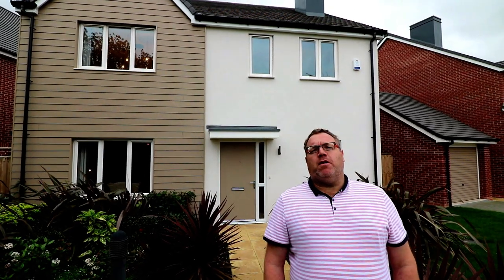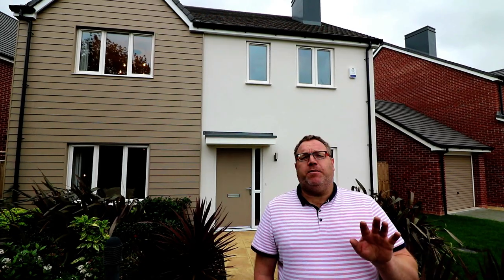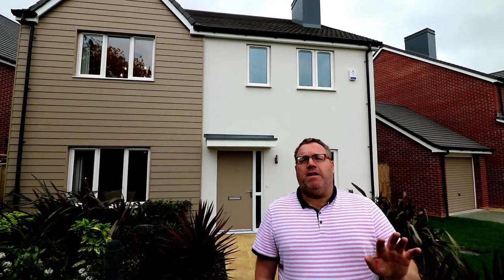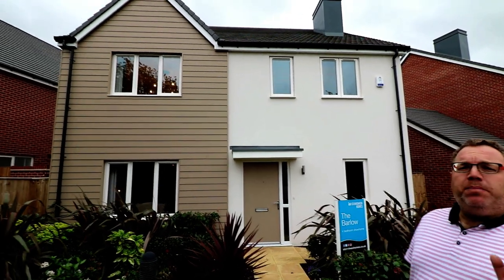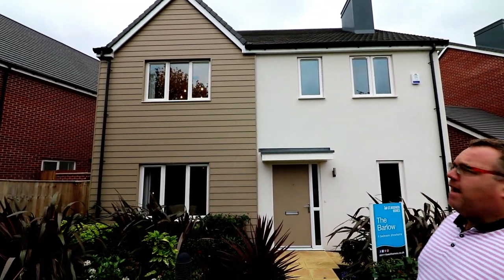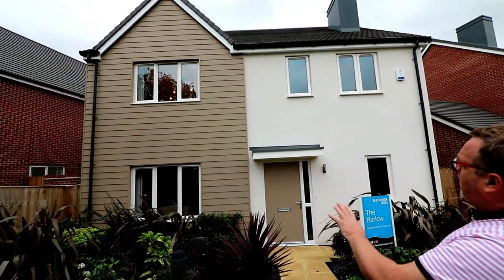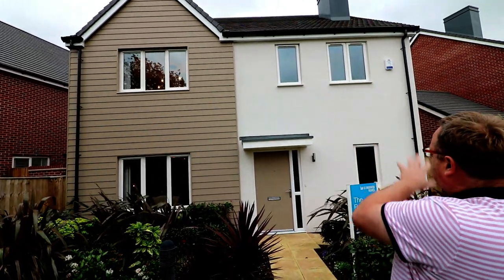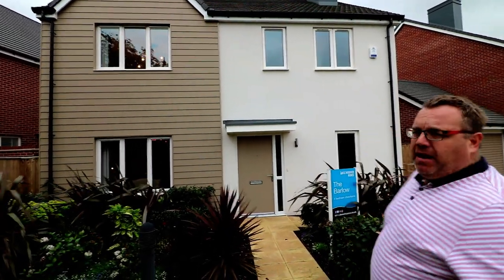Showhomesonline storm - Hurricane Brian wreaks havoc @ Hilton Valley, by Showhomesonline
Something a little different for our viewers. Just to show you what can happen on a filming trip in a hurricane